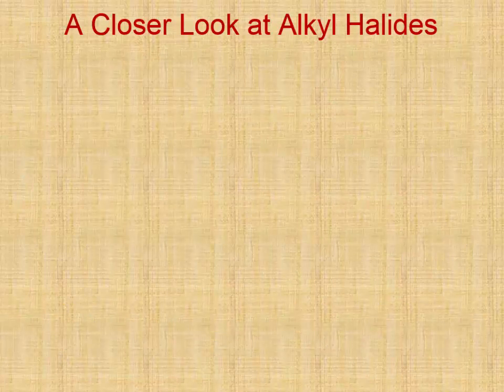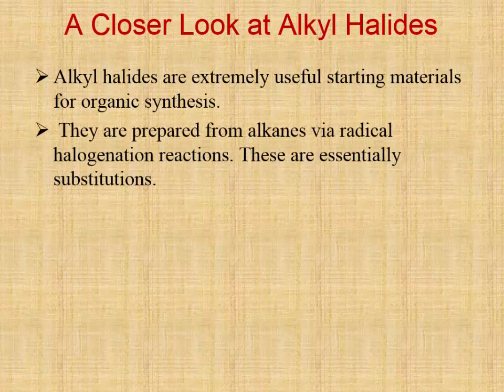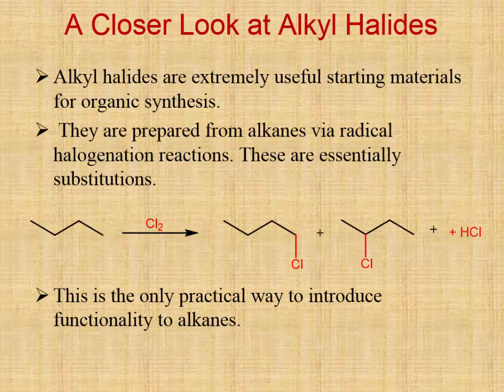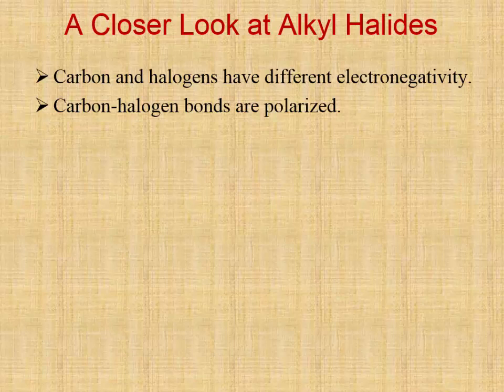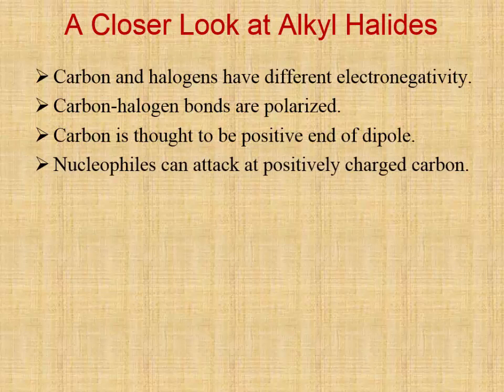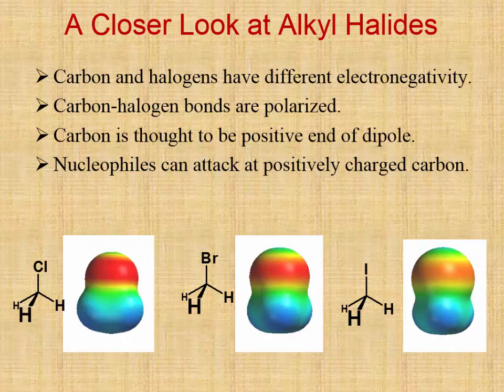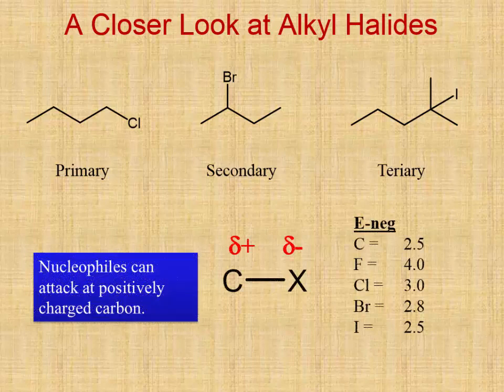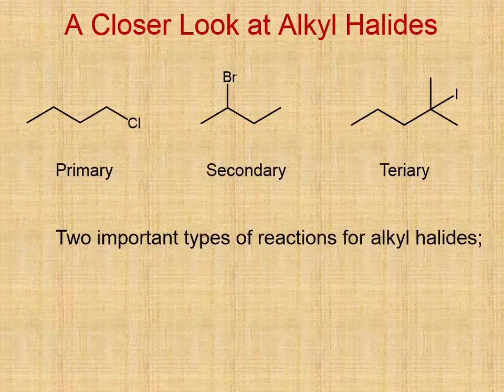Introduction to Alkyl Halides